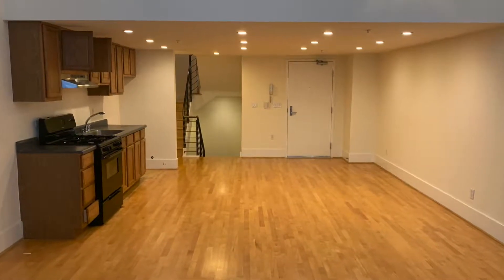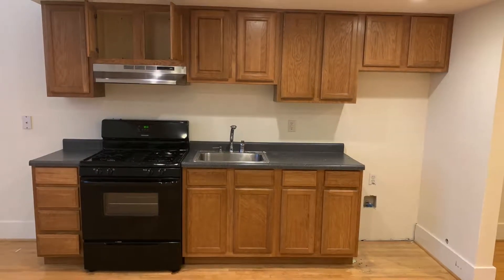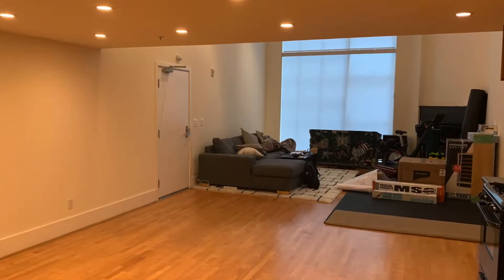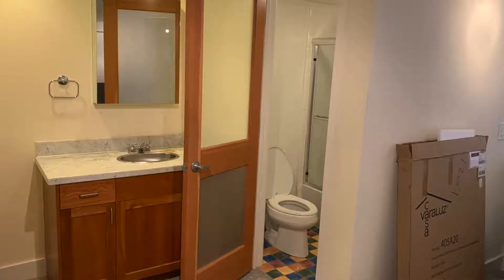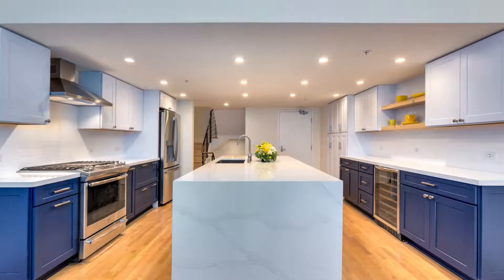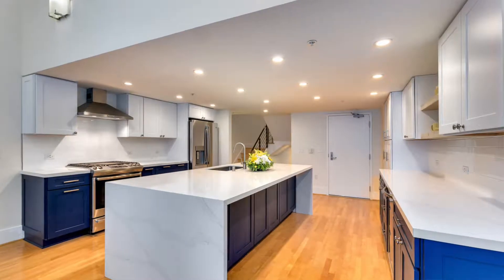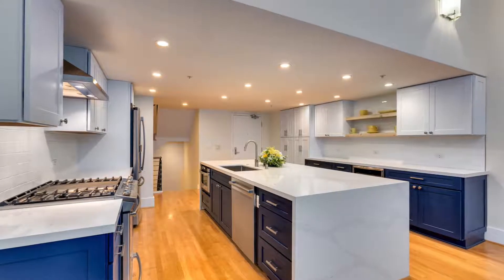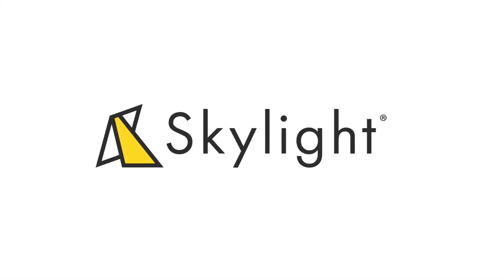Skylight Customer Testimonial - San Francisco Kitchen & Bathrooms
A full new kitchen build-out to replace a small and tired existing kitchen in a Dogpatch loft.  Two bathroom refreshes rounded out the renovation to create a bright, colorful and modern living space.